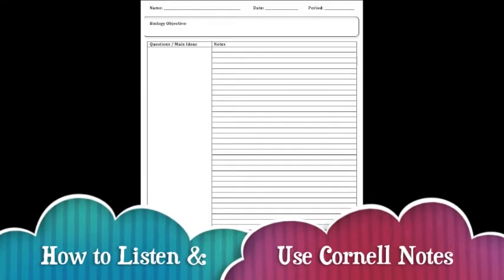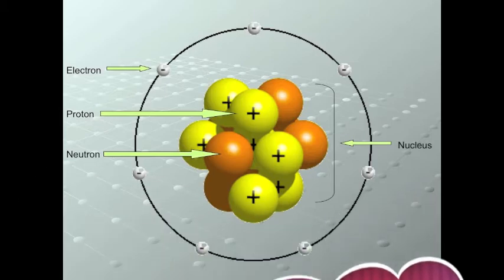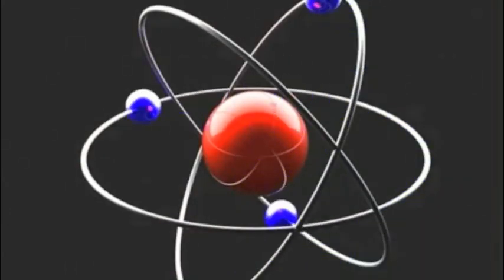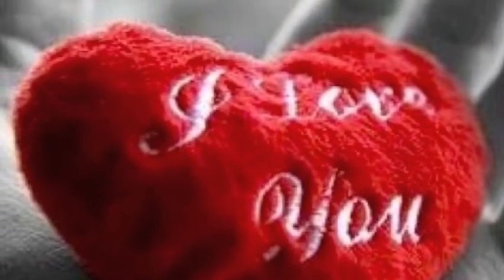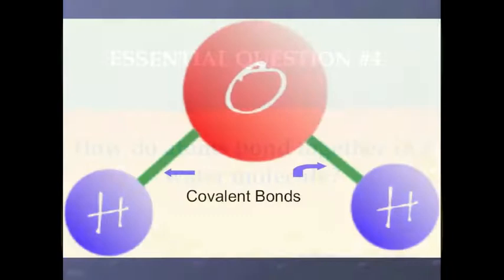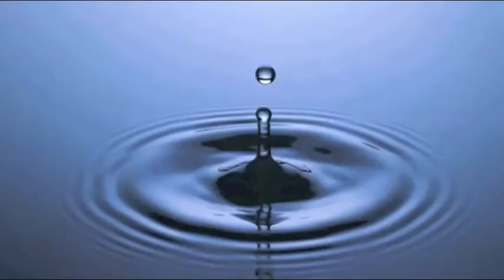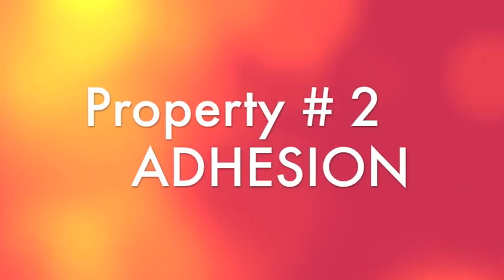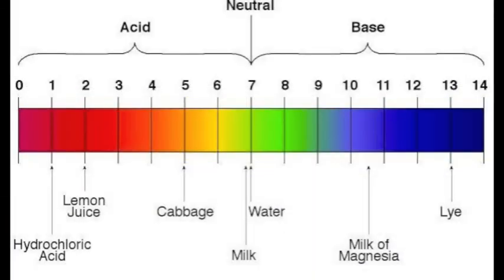Nature of Matter, Water & pH Flipped Lecture